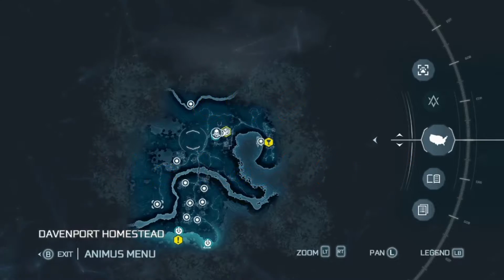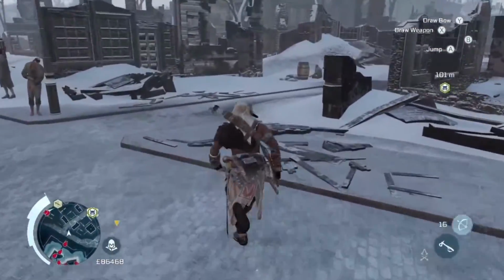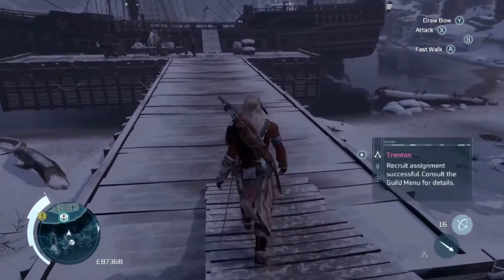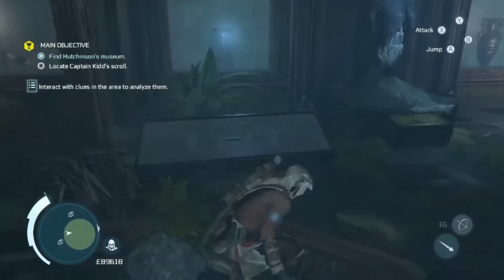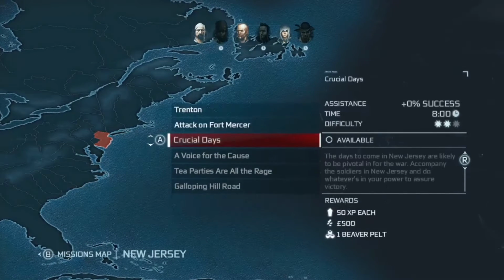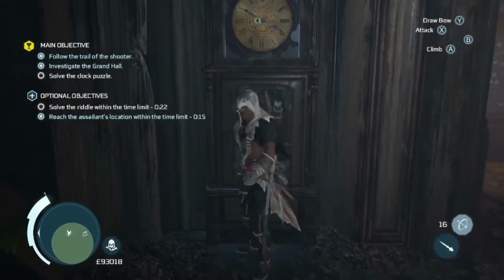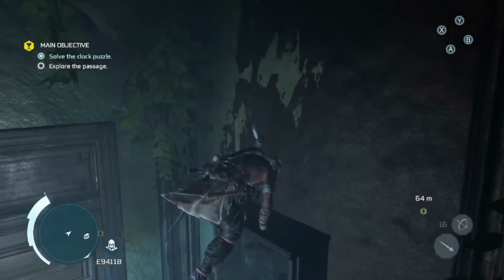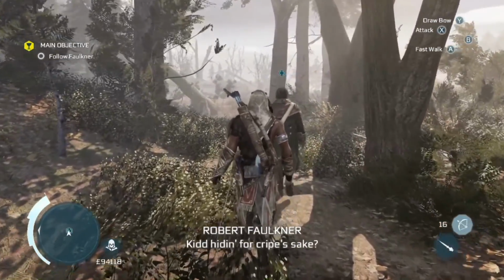Assassin's Creed III | Ch. 61 "The Last Clue"